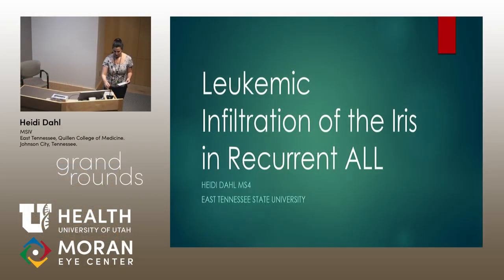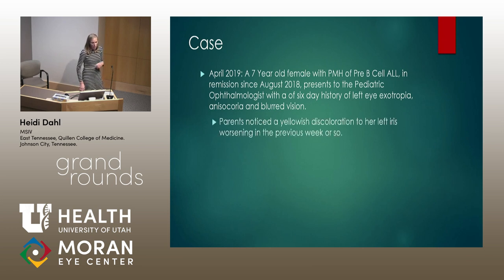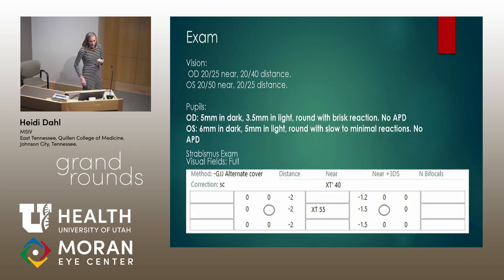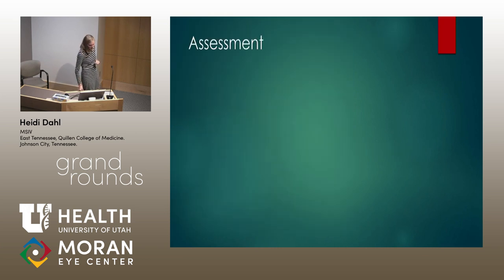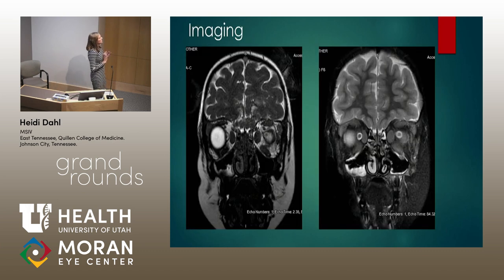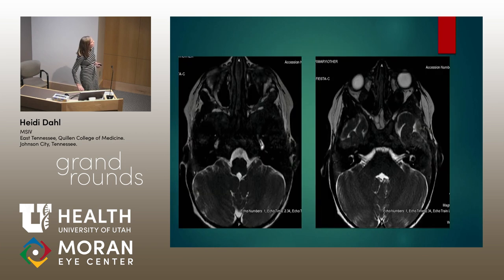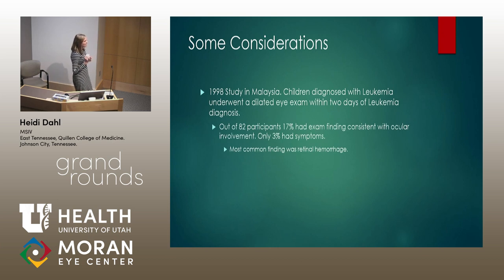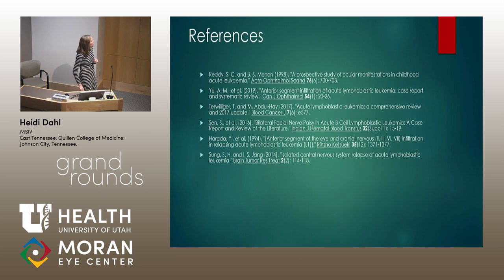Leukemic Infiltration of the Iris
Title: Leukemic Infiltration of the Iris in Recurrent ALL
Author: Heidi Dahl, MSIV, East Tennessee University, Quillen College of Medicine
Date: 6/26/2019